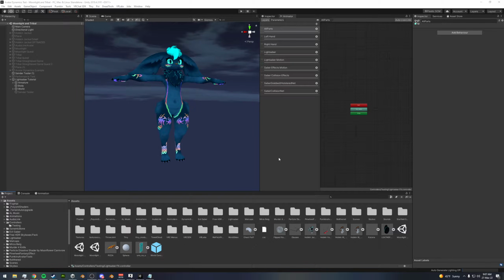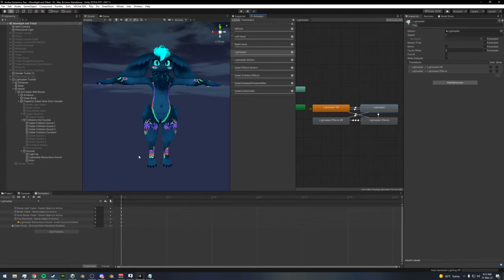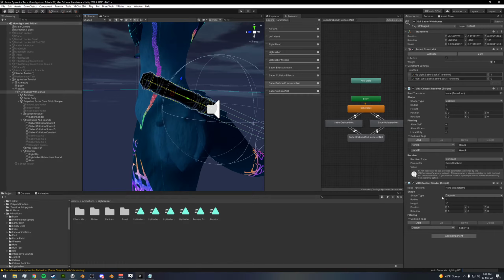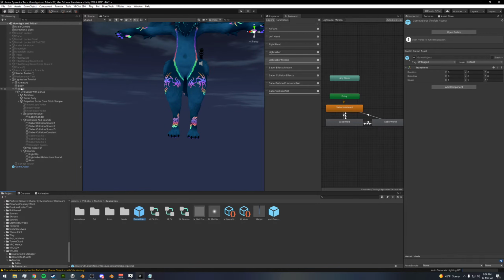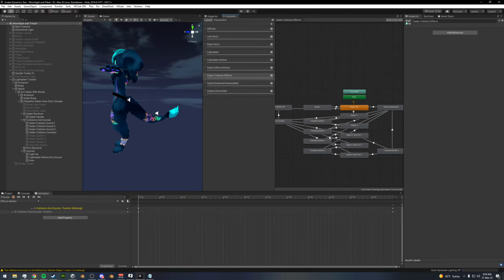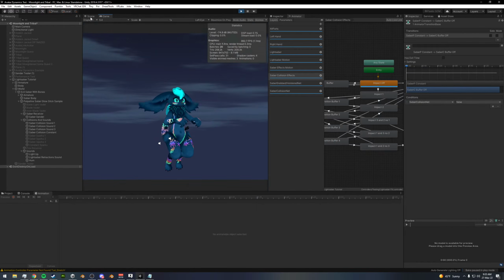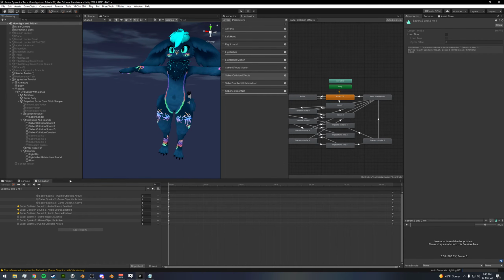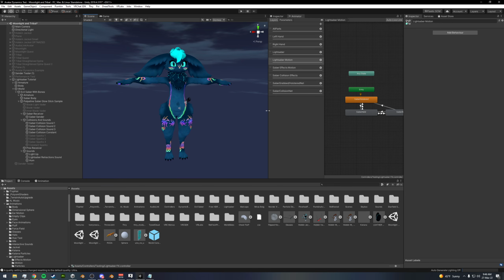VRChat - Avatar Dynamics - Interactable Lightsaber Tutorial (Avatars 3.0)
There was A LOT to cover in this video, so please use the timestamps as needed! I probably missed something, but I tried to cover everything that I could for the essentials to make the lightsaber. Please be aware, this video assumes you have a basic understanding of how to navigate through unity and make animations and such, if you don't, there are other videos explaining how to make toggles, use motion time, convert floats into bools and other things that are important for making this lightsaber work!

Sorry for the lightsaber sound being loud while I was talking, I'll make sure that Unity's sound is lower for future recordings!

If you have any questions or want more of an explanation about something in particular just ask!
You can also message me on discord (Wolfy#2727) but please let me know why you are messaging me when you add me/message me so that I know it's not just a random friend request!

TIMELINE

00:00 Intro
01:41 Network Synced Variables
03:06 Senders and Receivers Setup
03:45 Parameters Being Used In Setup
03:57 Why We Are Networking Parameters
05:15 Lightsaber Toggle Layer and Animations
09:30 How Senders and Receivers Work On Saber
10:20 Proximity Receiver (Drives Particles Up And Down Beam)
11:36 Sender and Receiver On Hilt Explanation
11:59 Lightsaber Grabbing Motion Explanation
14:32 Parent Constraint Animations To Grab/Release Saber
15:48 World Constraint Animation And Explanation
19:48 Saber Effects Motion Layer And Animation
22:00 Saber Collision Effects Layer (Sounds and Particles)
22:50 Why Use 3 Sound Sources?
23:13 Transitions Explanation (IMPORTANT)
24:43 Buffer Animation
25:17 How We Cycle Through The Collision Effects (Transitions)
26:29 Saber Collision Animations
26:57 Exit Time Duration (Constant Collision Effect)
27:43 Collision Effects Layer Demonstration
31:17 Blade Cannot Be Toggled While On Hip
32:41 Collision Effects Animation Example
34:04 Saber Grabbed/Holstered Networked Variables
35:29 Overview
35:36 Mentioning Buffer Particle Use
37:24 Demonstrating Light Saber
38:42 Closing